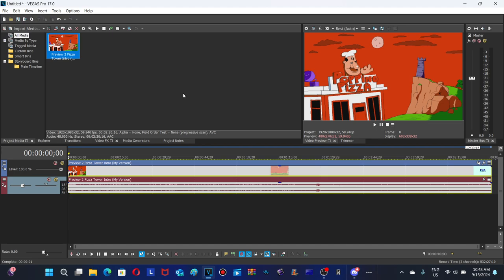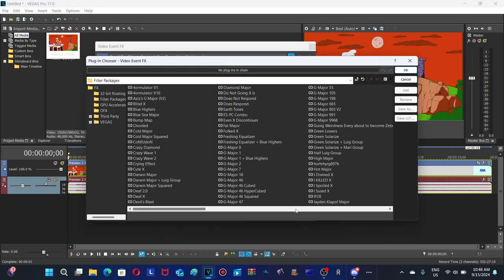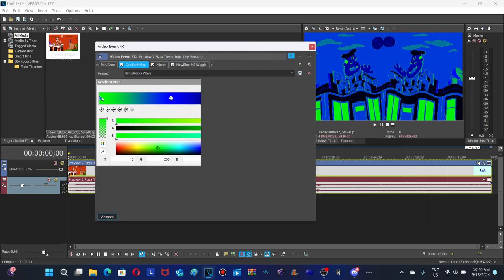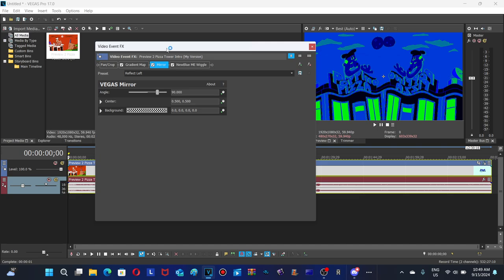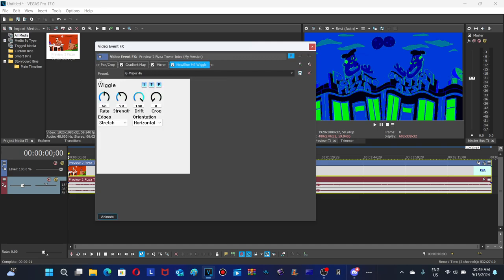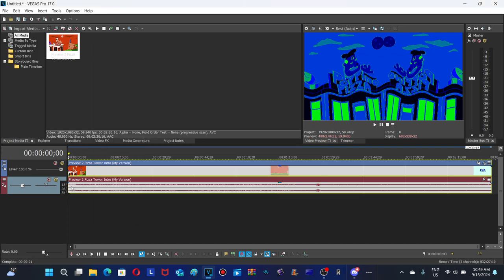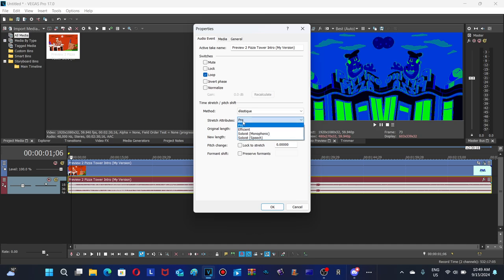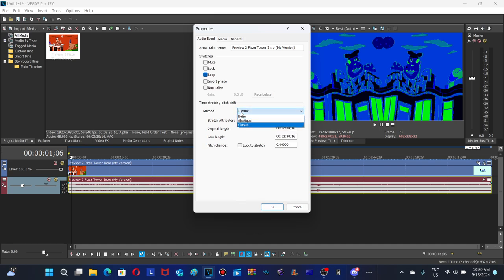How To Make KilluaRocks Wave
In This Tutorial, I Will Teach You How To Make KilluaRocks Wave